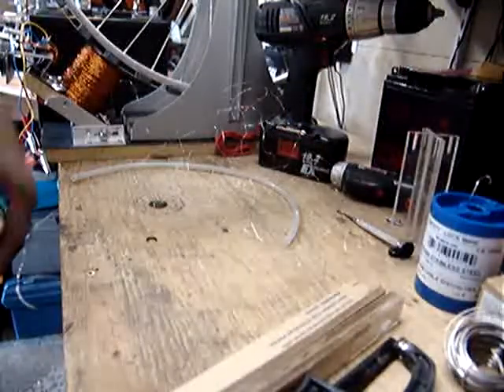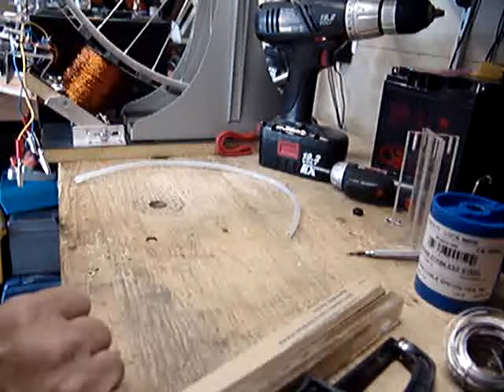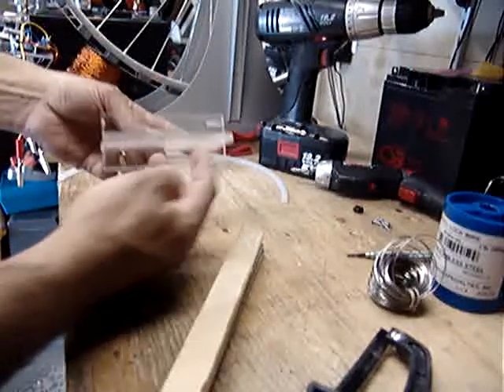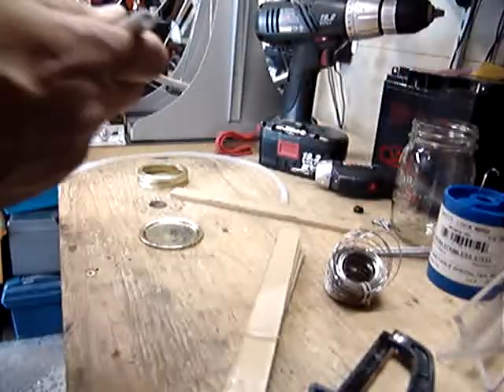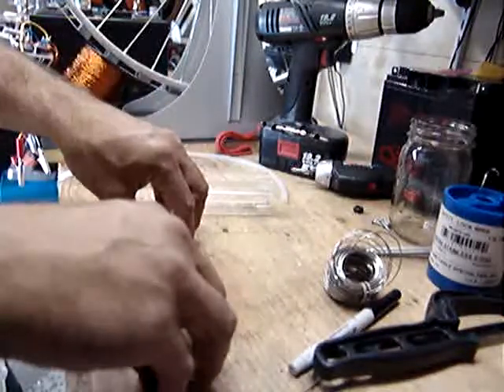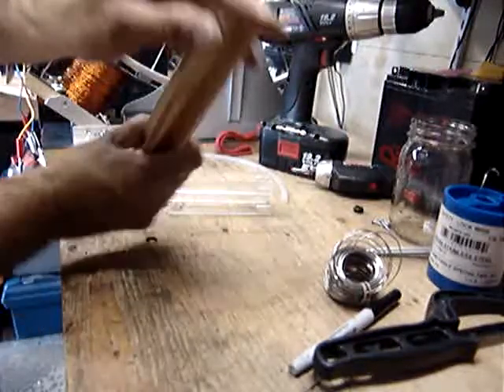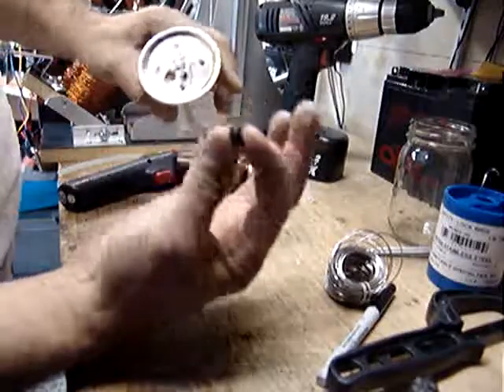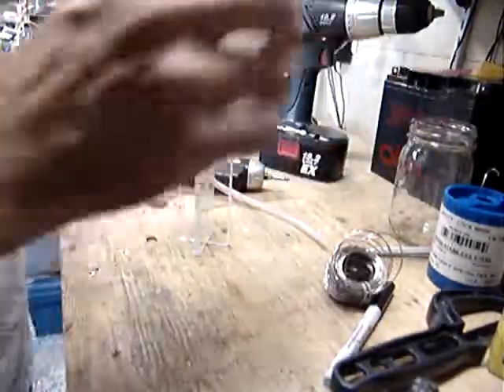Bedini SSG Meets HHO from 2007 (2 of 6)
My first experiments in 2007 with Radiant Energy spikes. The Idea was to use Negative electricity (Radiant Energy) to disassociate the Hydrogen from Oxygen using a typical Electrolysis cell being fed from my Bedini SSG. The prototype and theory worked! This theory was based on the negentropy as Tom Bearden describes it, the localized time reversal effects of Tesla's Radiant Energy Spikes. The same De-sulfating process in lead acid batteries John Bedini describes with his Battery Rejuvenatory's. This needs to scaled up on a much larger Energized such as John Bedini's 10 Coil Energizer or 30 Coiler to truly see the production capabilities.